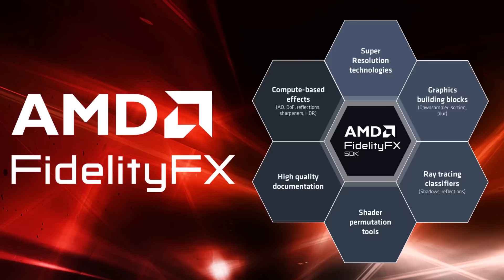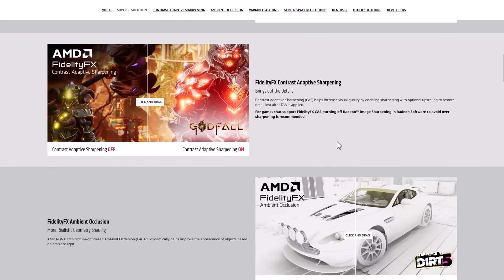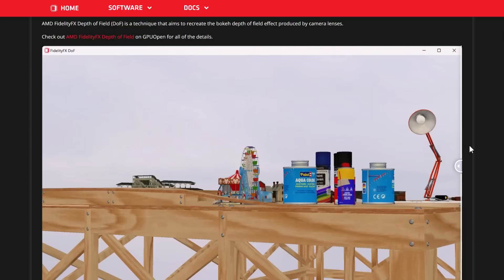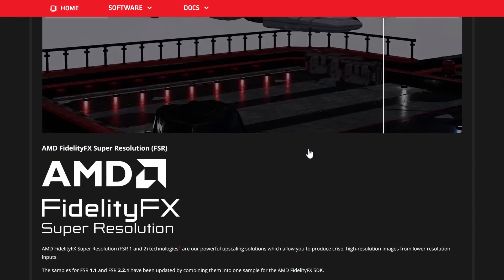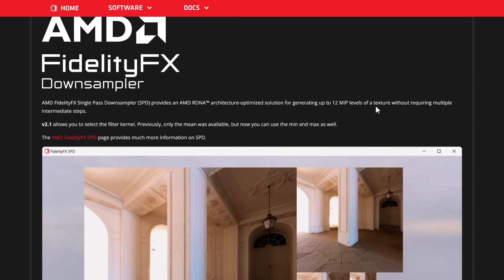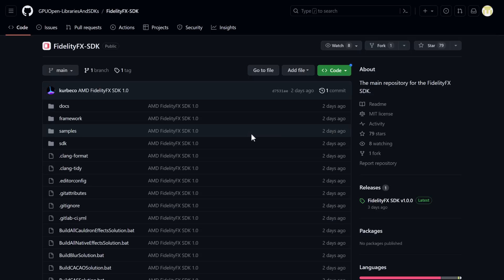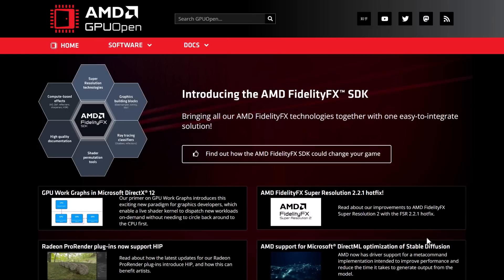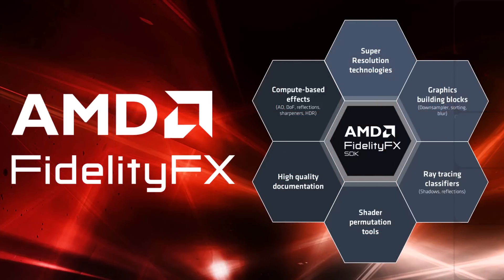AMD FidelityFX SDK 1.0 Out Now -- Game Development Middleware -- Free And Open Source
AMD have just released the 1.0 SDK of their FidelityFX SDK middleware.  It is an open source project released under the MIT license.  The 1.0 release adds several new GPU implementations including Blur, Depth of Field and new Lens effects such as Chromatic Aberration and Film grain.  These join existing technologies like FSR, or FidelityFX Super Resolution.